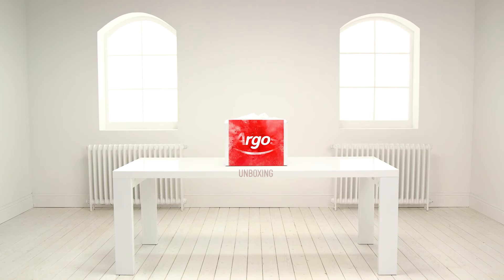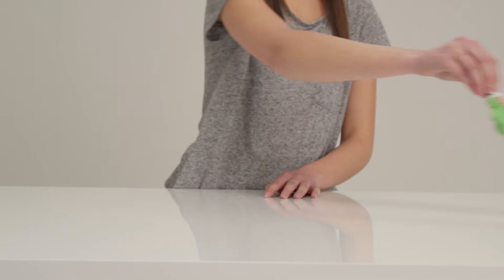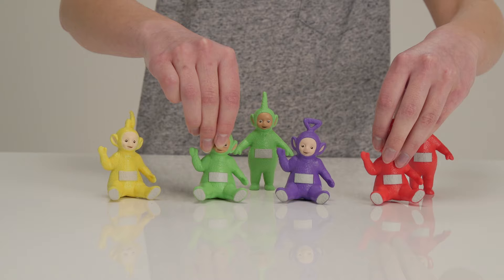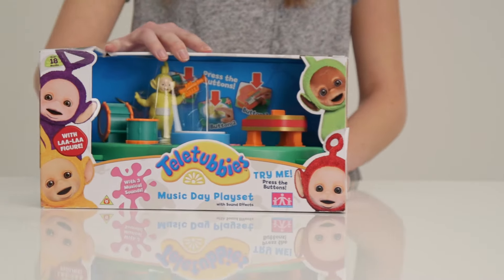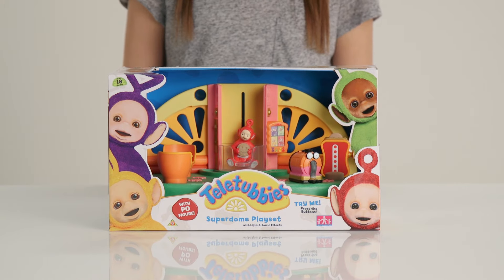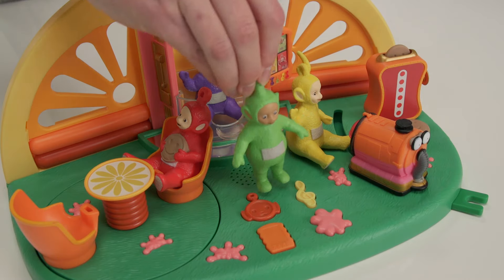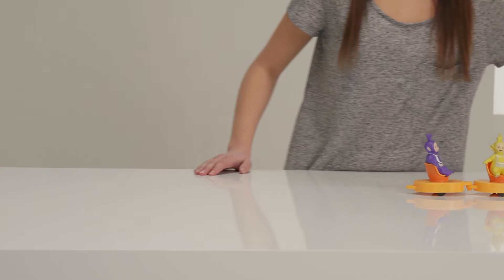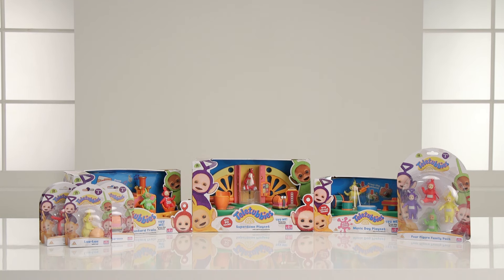Teletubbies Toy Unboxing - Play Figures and New Special Playsets!